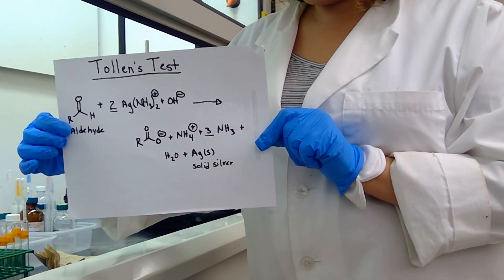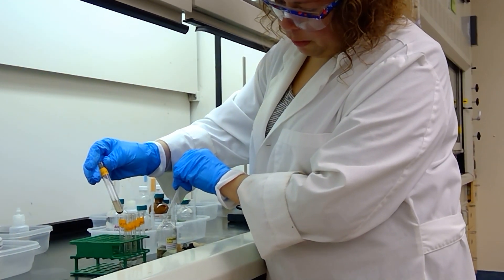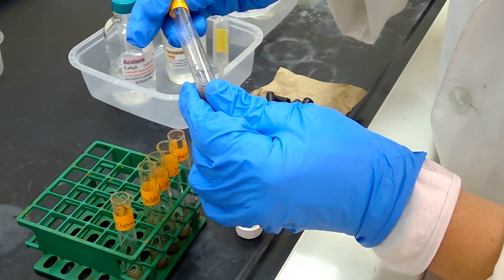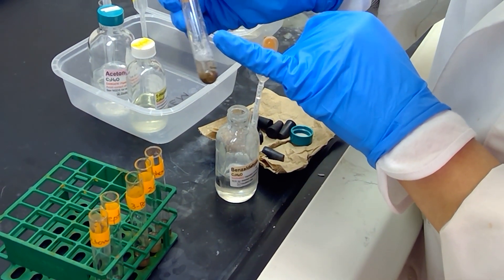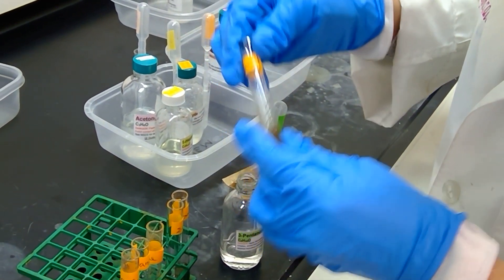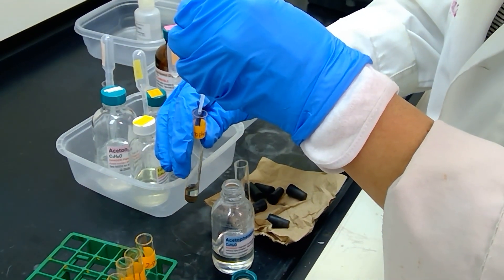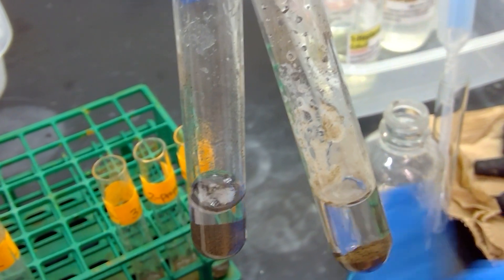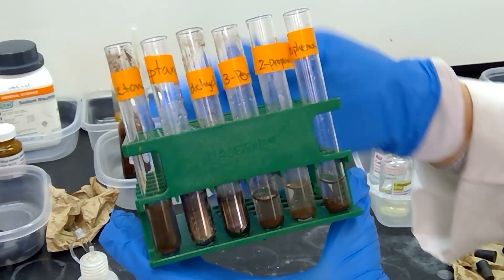Experiment 20: Tollen's test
The Tollen's test for aldehydes oxidizes any aldehyde to a carboxylate while ionic silver is reduced to elemental silver, producing a "mirror" in the test tube.  Ketones are unaffected by the reagents.